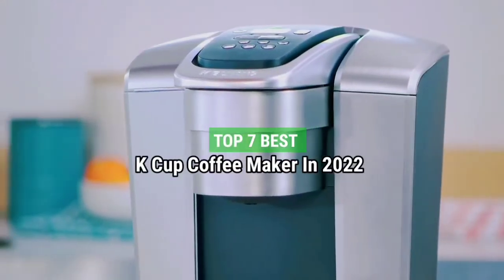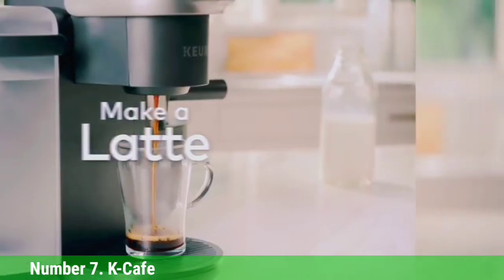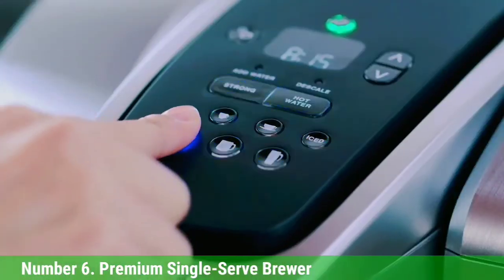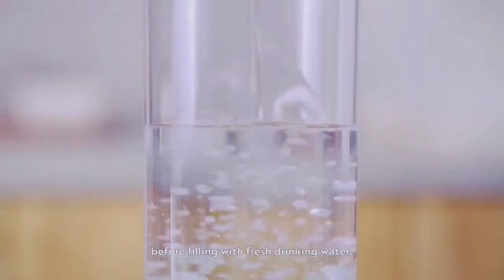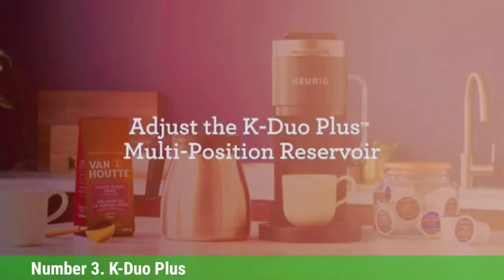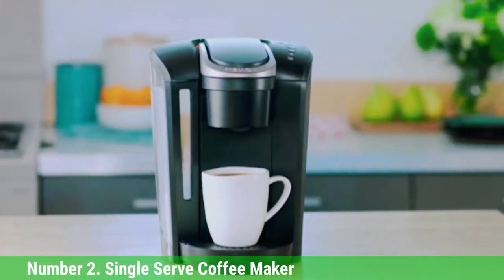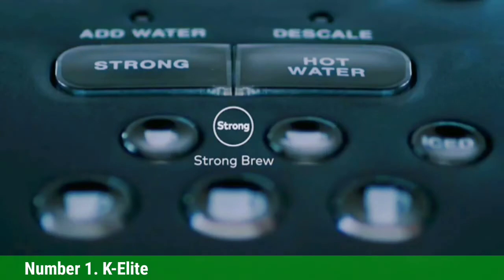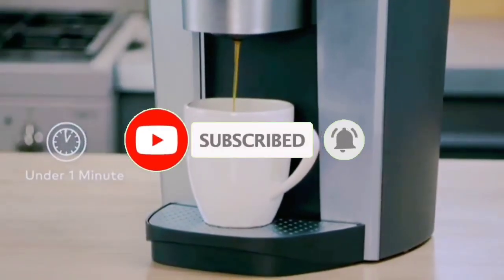Top 7 Best K Cup Coffee Maker In 2022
➜ Links to the Top 7 Best K Cup Coffee Maker we listed in this video:

►Links►

➜ 7 - k cafe

➜ 6 - PREMIUM SINGLE SERVER

➜ 5 - COFFE AND EXPERSO  MAKER

➜ 4 - VARTUP PLUS

➜ 3 - K DUP PLUS

➜ 2 - SINGLE SEVER COFFE MAKER

➜ 1 - K LITE